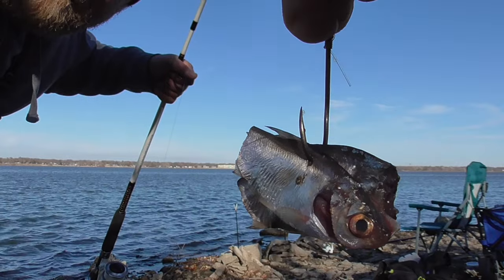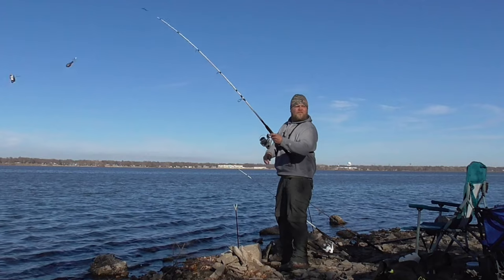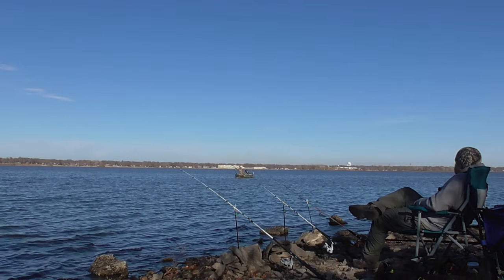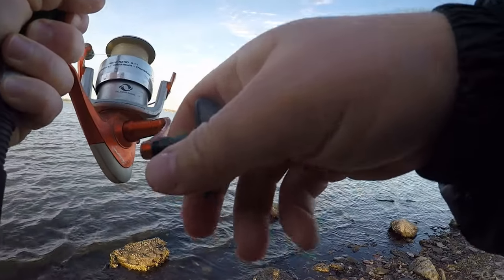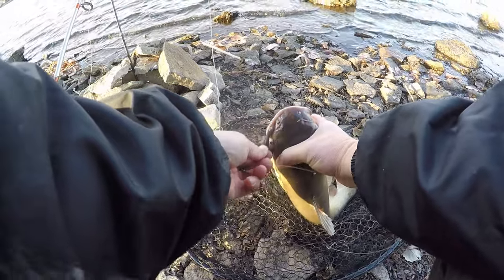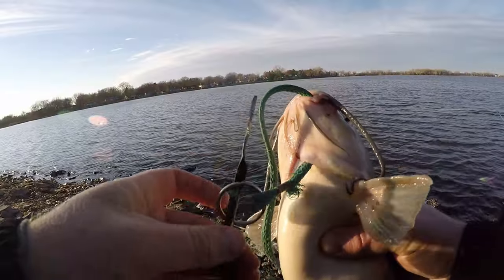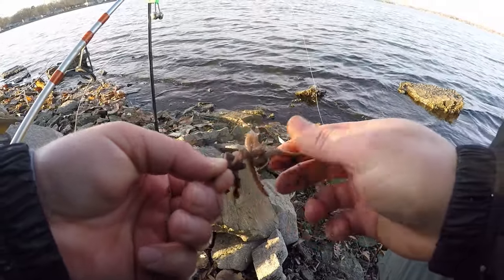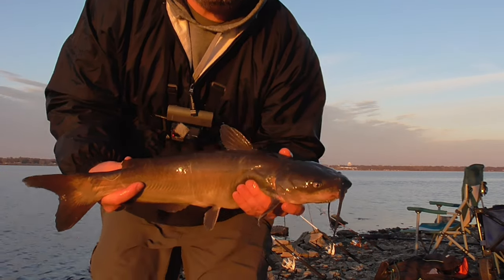Fall Fishing for Channel Catfish - Cut Bait vs Worms in Cold Water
Fall fishing for channel catfish in a big lake. Using cut bait (shad) and worms in cold water. Catfishing can be tough when the water gets cold in the fall, so I decided to throw two different baits to increase my chances of catching fish. In my experience, the warmest part of the day is the best time to fish in the late fall cold water season.

Gear I Use:
Rods:
Ugly Stik Bigwater Medium Heavy 10 ft (Carp & Catfish)
Ugly Stik GX2 Medium 6.5 ft (Pike, White Bass, Trout)

Reels:
Daiwa Regal BRi 4000
Okuma Avenger ABF 55b
Kastking Sharky III Baitfeeder 5000

Carp Line: 20lb Trilene Mono, 30lb Spiderwire Braid
Catfish Line: 20lb Trilene Mono
Pike Line: 10lb Trilene Mono
White Bass & Trout Line: 6lb Trilene Mono
Carp Hooks: Lazer Sharp L2 Needlepoint size 4 and 6
Catfish Hooks: Eagle Claw Kahle Hooks
Net: Drifter Marine Sport Series Telescopic 2968/PVC
Carp Mat: Yoga mat